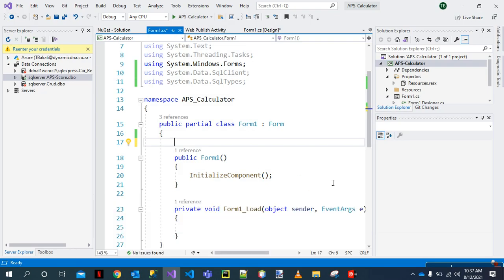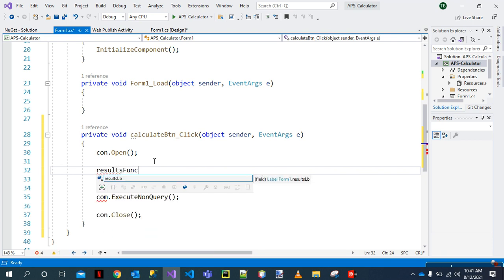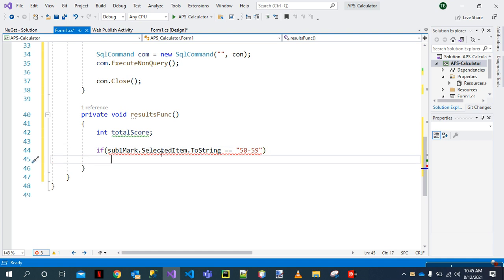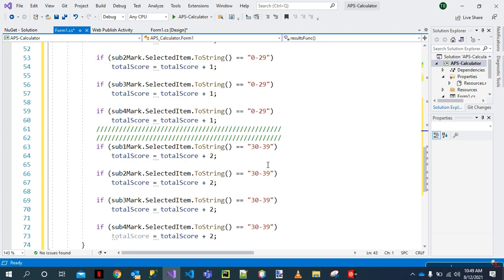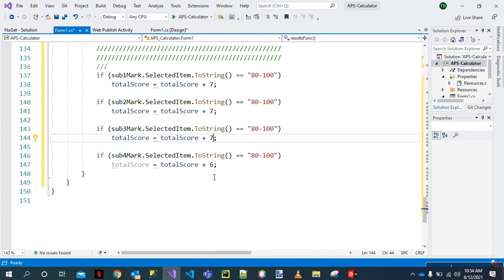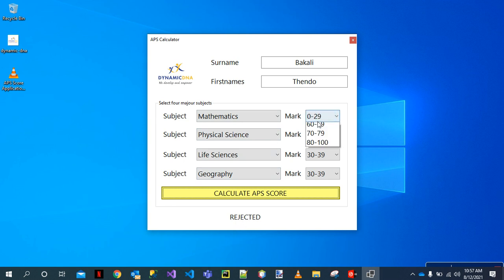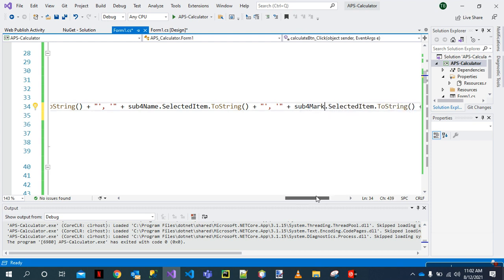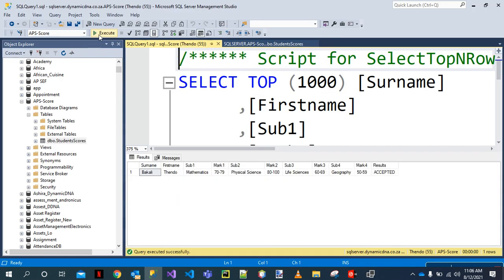C# Desktop Application and SQL Database : APS Score Application Part 2